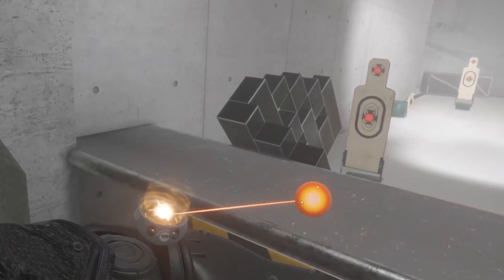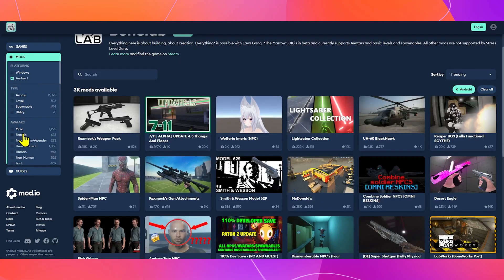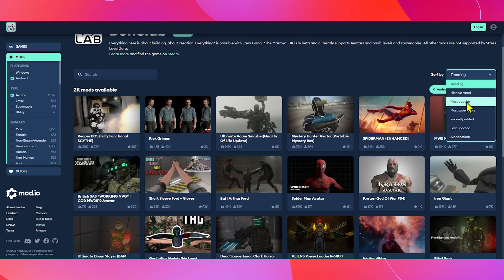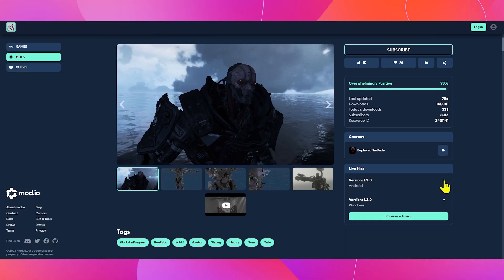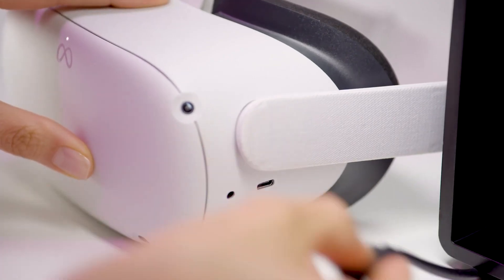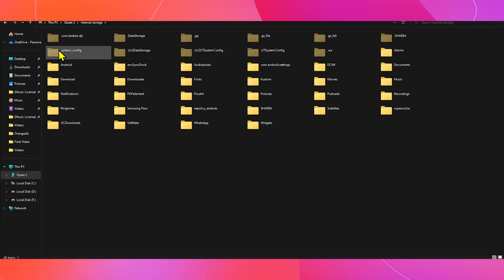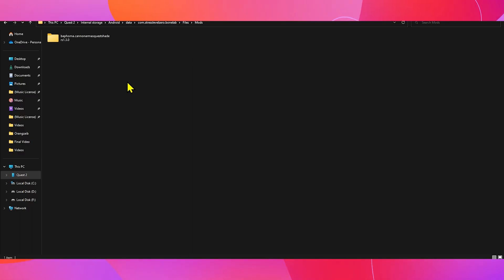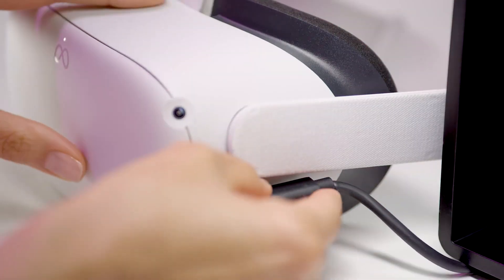How to get Bonelab Mods on Quest 2 VR - PC & Mac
How to get bonelab mods on quest 2 VR - Both for mac and Pc.
Here's how to find bonelab mods for quest 2 using mod.io and install them on your quest 2. You can find new avatar, and level mods for bonelab and install them on your quest 2 pretty easily using a mac or pc.